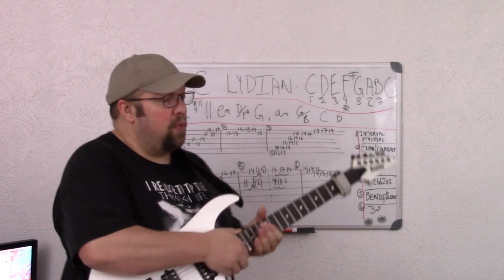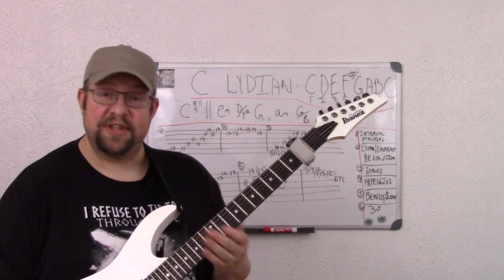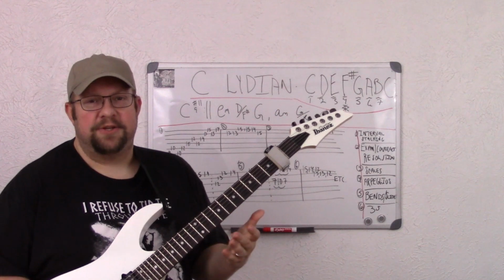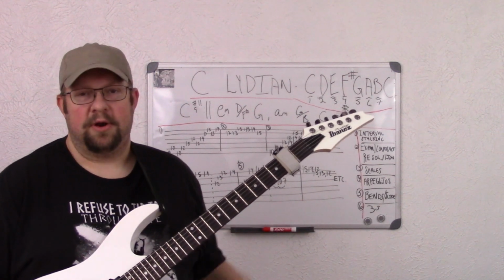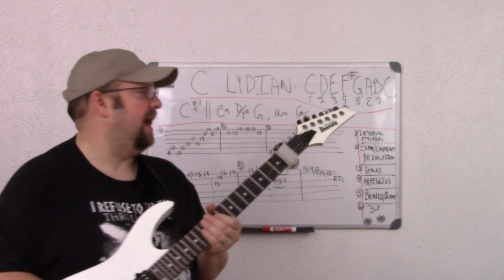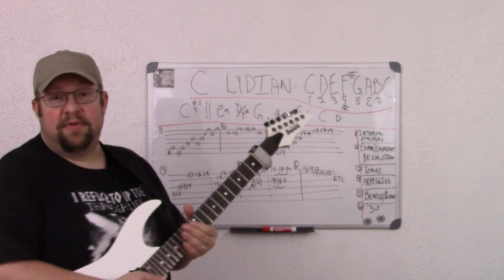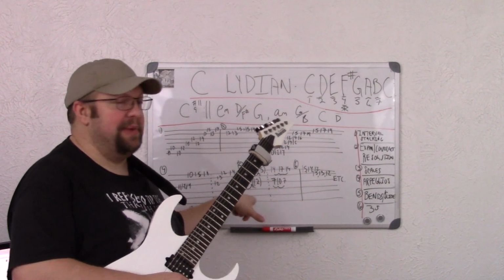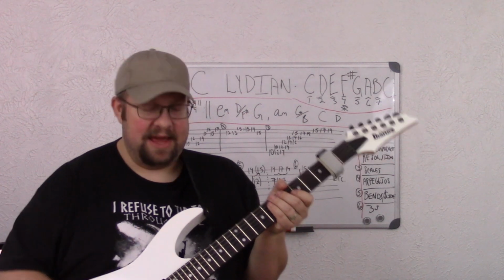Part 2: Ideas for writing motives, melodies, and playing melodically in a C Lydian rock context.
A short video suggesting ideas for melodically approaching the C Lydian Mode in a rock context.